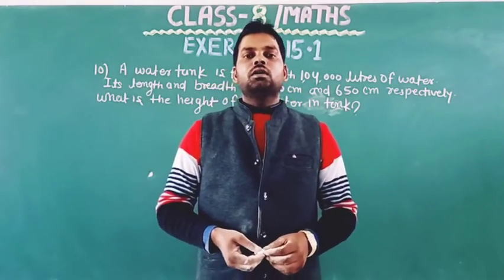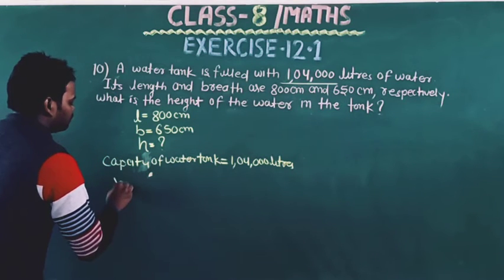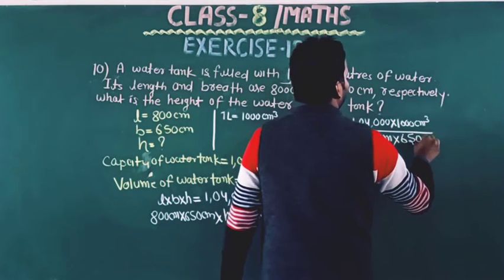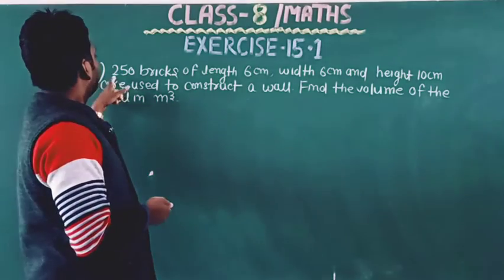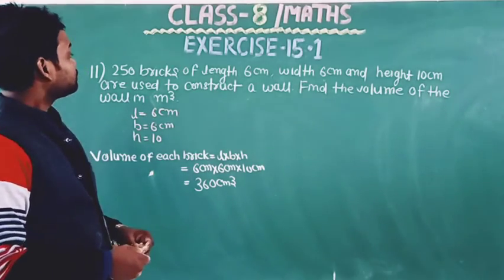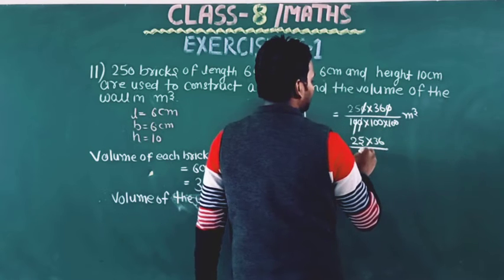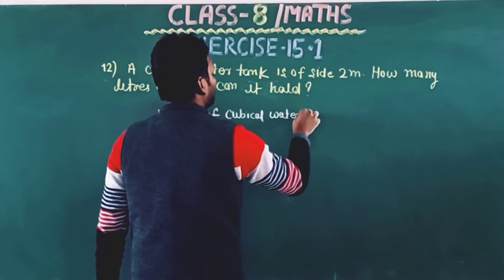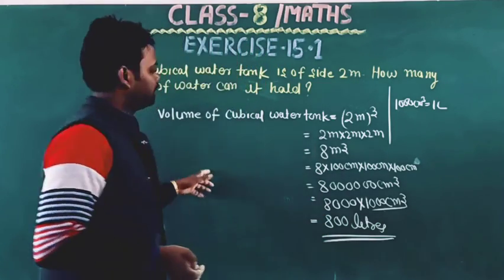Class 8|Maths| Solution of Q.N.10 ,11 and 12 of exercise 15.1